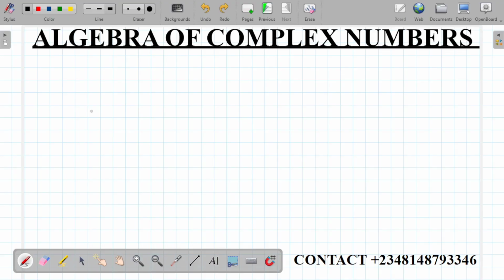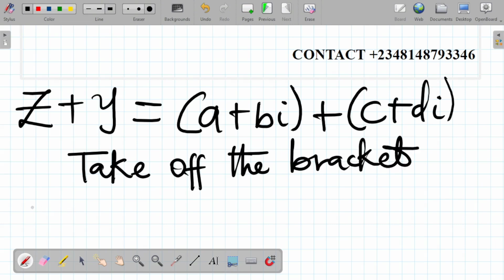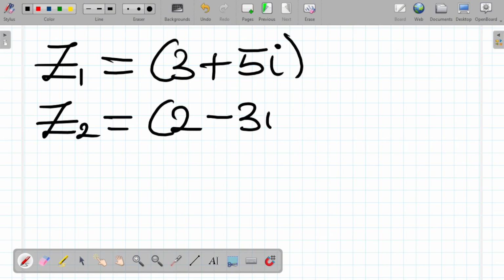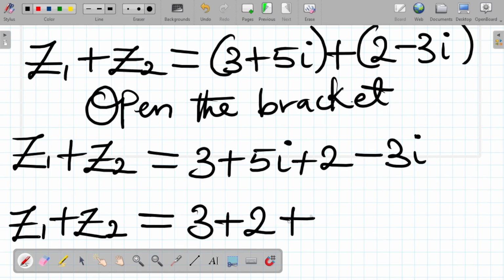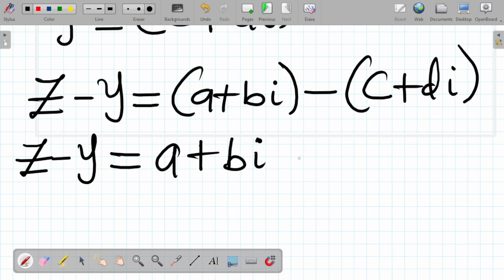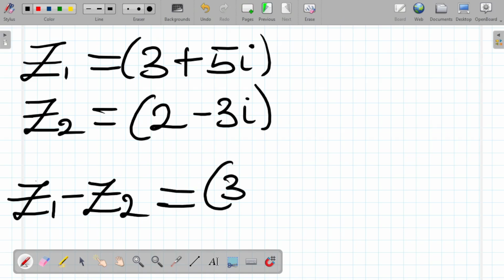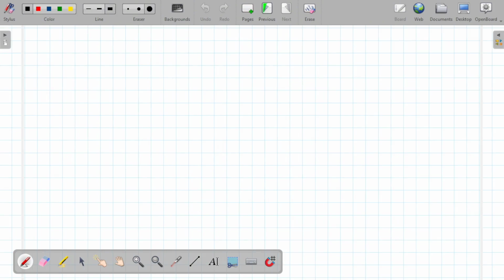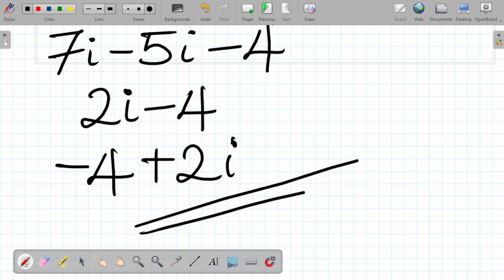Algebra of Complex Numbers | Addition & Subtraction of Complex Numbers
This video teaches you the algebra of  complex numbers.